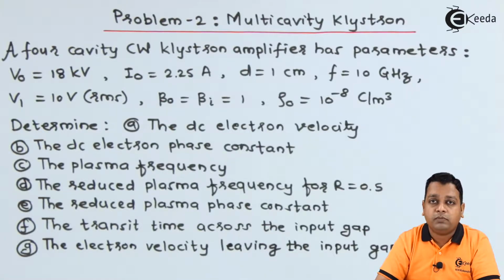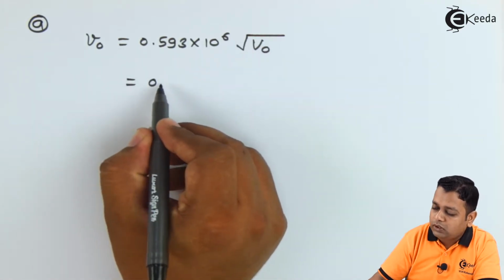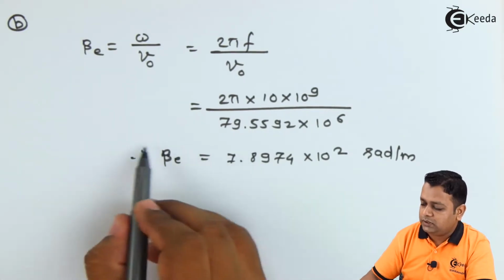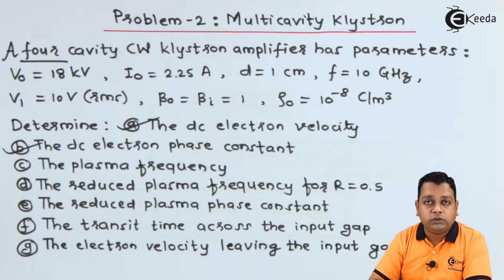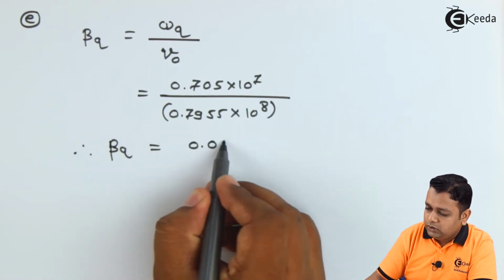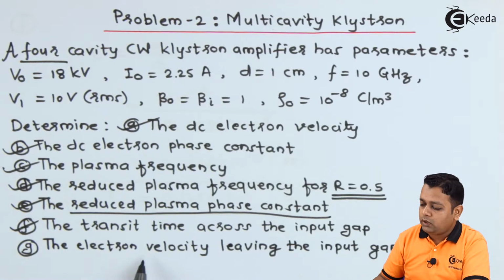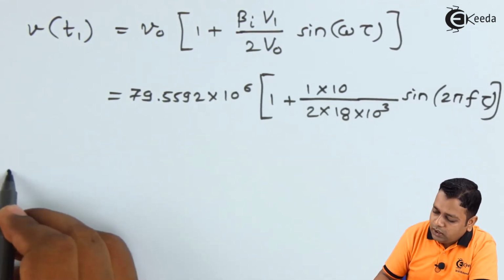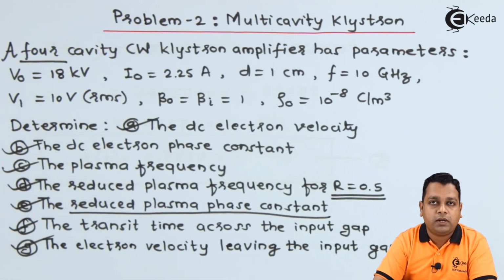Problem 2 Multicavity Klystron - Microwave Linear Beam Tubes O Type - Microwave Engineering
Video Name - Problem-2: Multicavity Klystron

Chapter - Microwave Linear Beam Tubes O Type

Happy Learning!